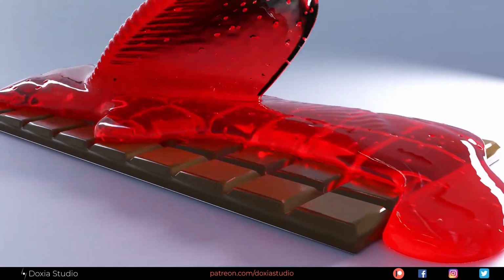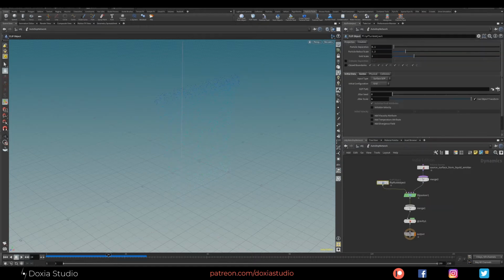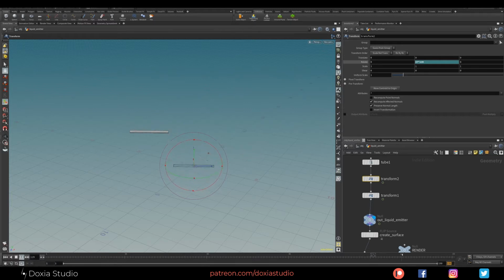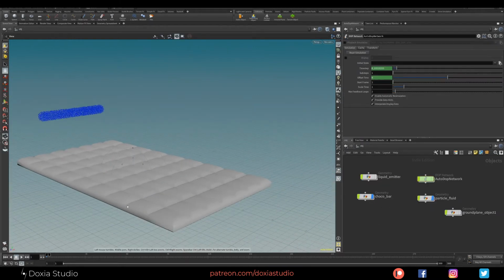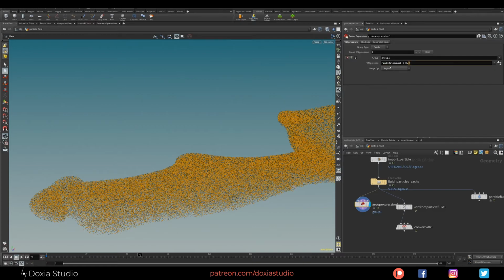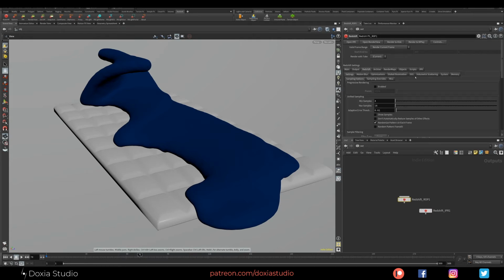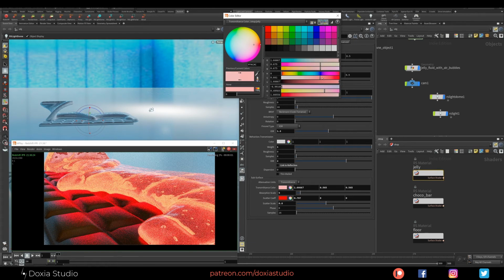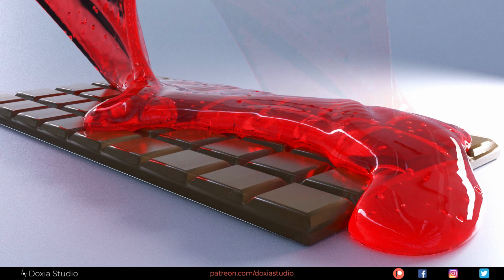Houdini Tutorial: Viscous Jelly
Hi everyone! In this tutorial, we are going to learn how to create viscous liquids with air bubbles!
I am going to use this tutorial to explain how do I approach any VFX project and my workflow before jumping to Houdini. I have been getting a few messages asking how do I start my projects and how do I know what to use in Houdini to make the visual effects or animations. So I am going to try and explain the best I can the approach I do for any type of project I need to do. At the end of this tutorial, we will see how to render this animation with redshift.